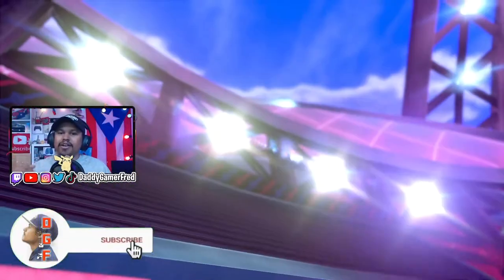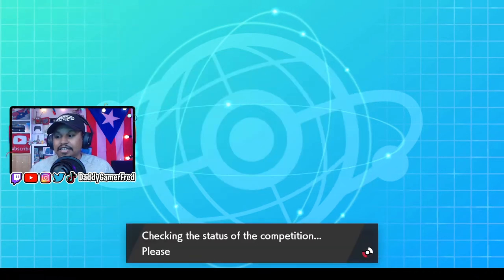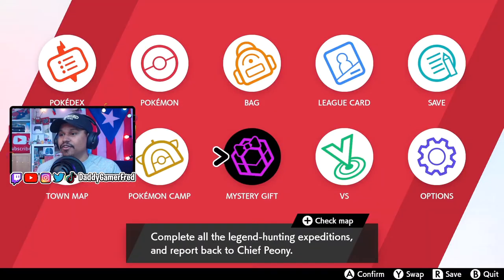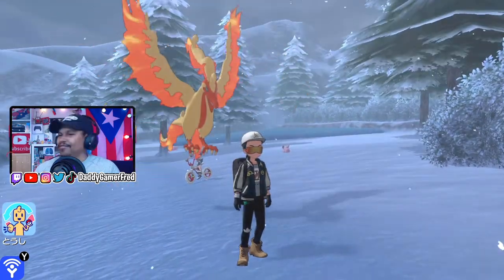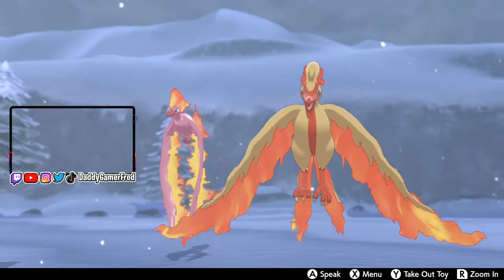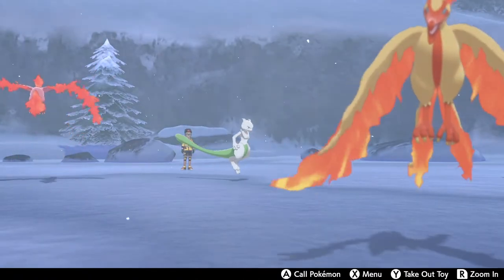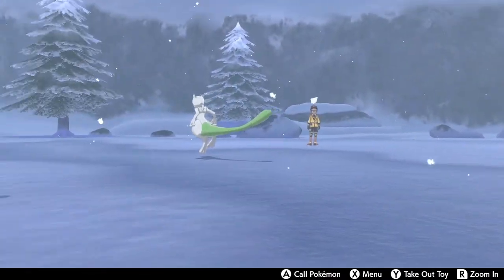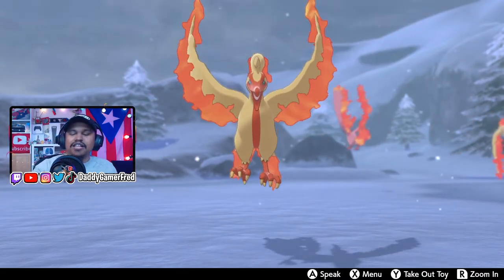Shiny Galarian Moltres Mystery Gift OUT NOW!!!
Chapters:
00:00 Intro

Nintendo Switch Friend Code : SW- 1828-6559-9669
PSN : DaddyGamerFred
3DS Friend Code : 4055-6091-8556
Pokèmon G0 Trainer Code : 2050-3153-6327